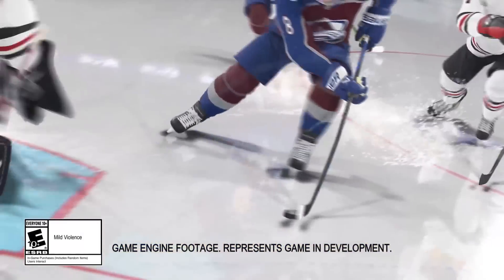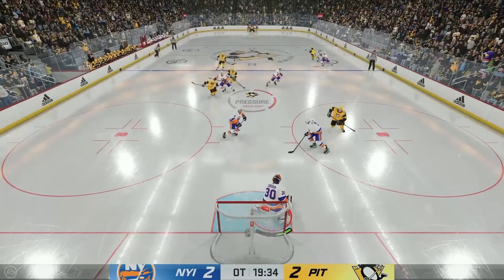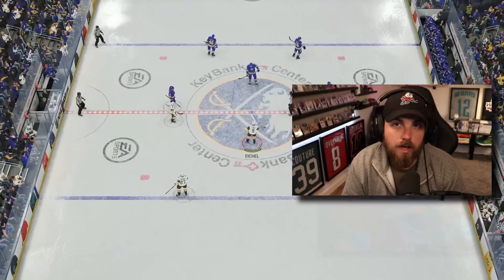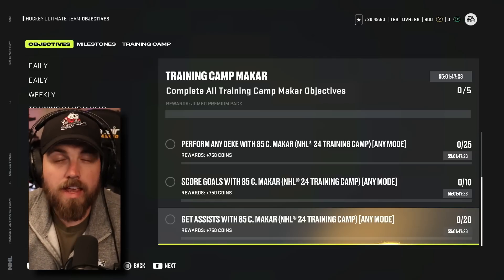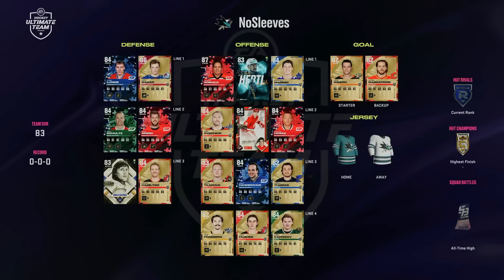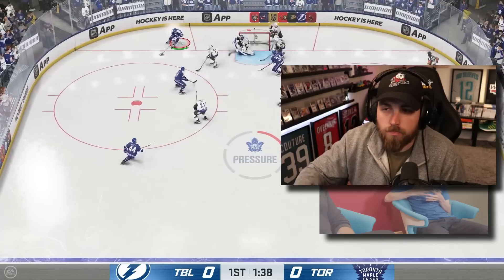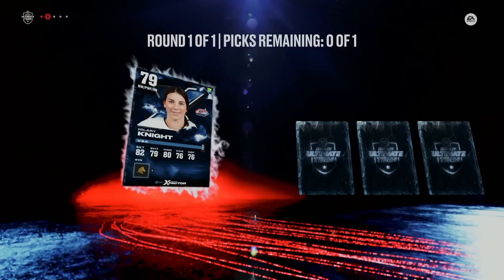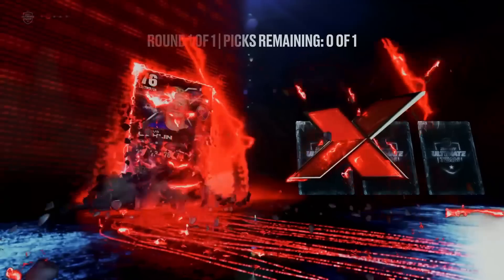NHL 24 HUT DEEP DIVE BREAKDOWN!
In this video I go over my own video for the NHL 24 Deep Dive.